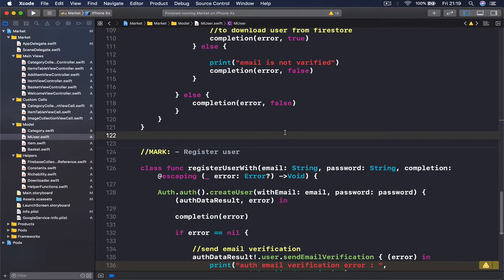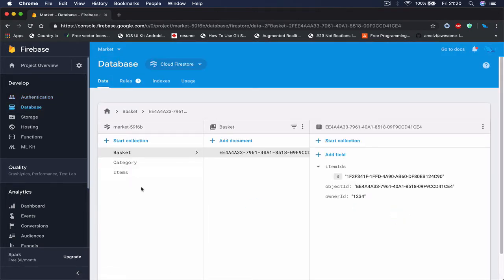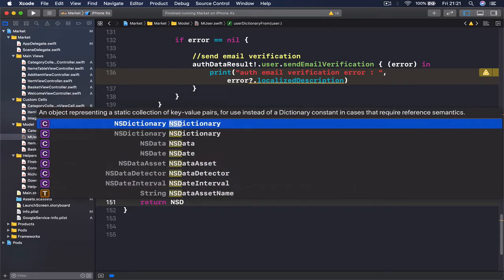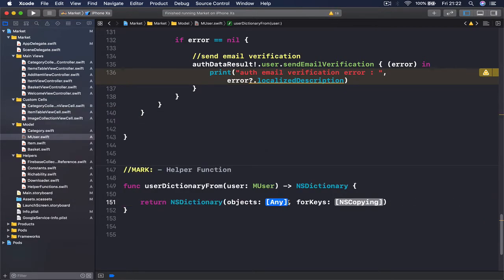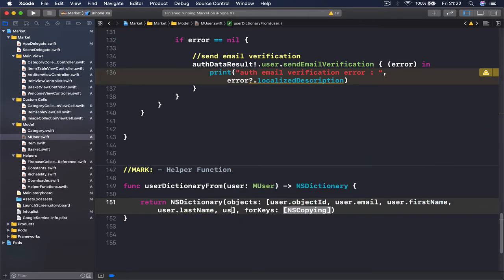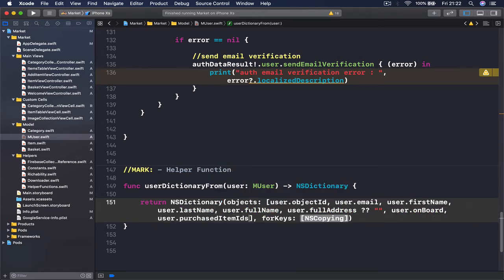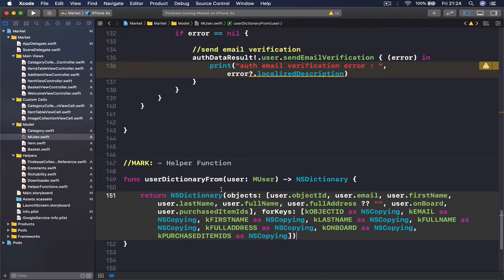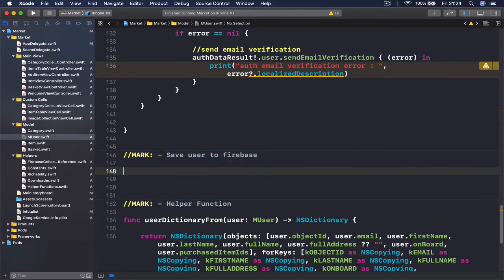65 Saving user functions